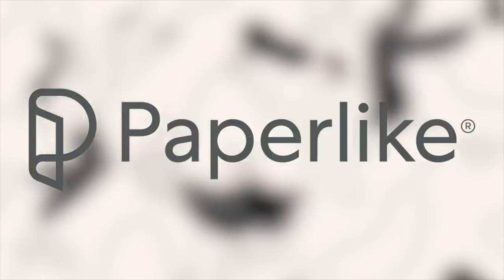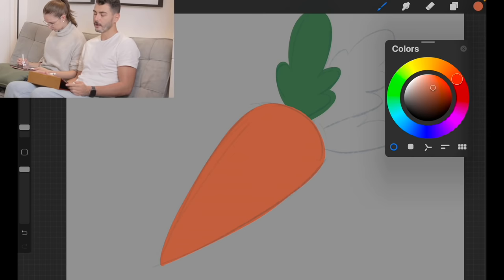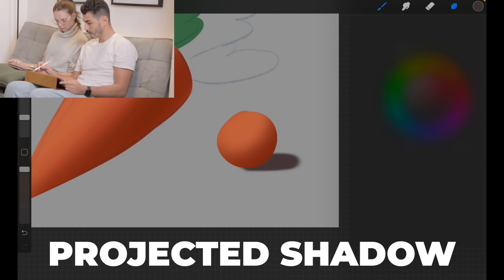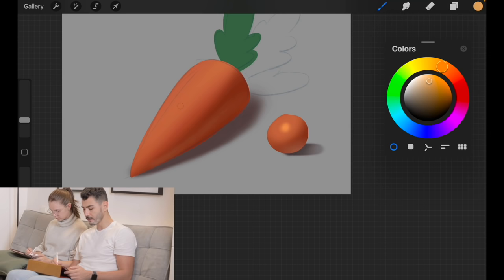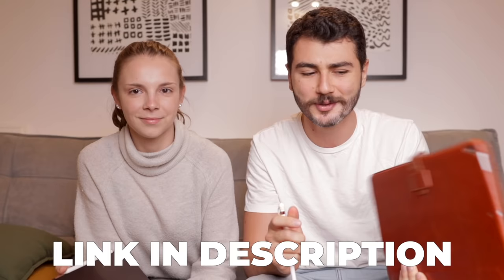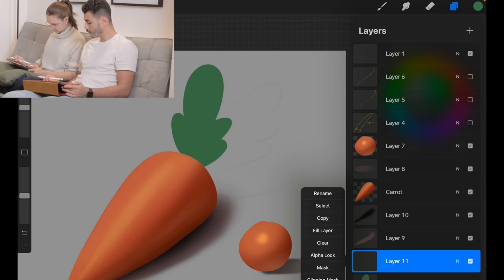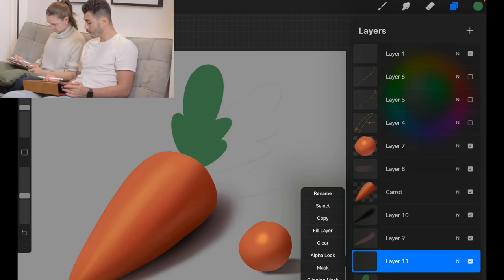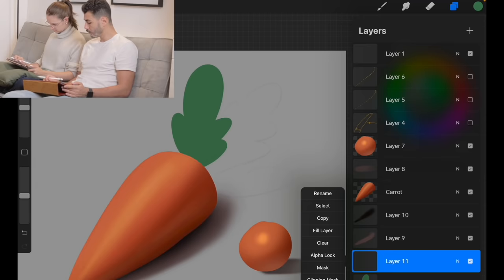How to Start Painting in PROCREATE for BEGINNERS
Hey! Today you are gonna learn how to make a simple painting in Procreate, if you want to learn how to paint in procreate and you are a beginner at digital painting then you are gonna be happy you found this painting tutorial.
We are gonna paint a carrot, a cute character using procreate and painting digitally on the iPad. You can follow along with other like Photoshop, krita, clip studio paint or any other. The principles and the workflow to paint digitally is going to be the same in all painting softwares.